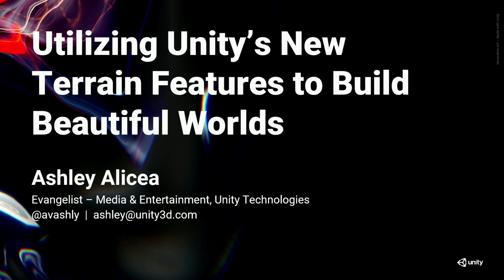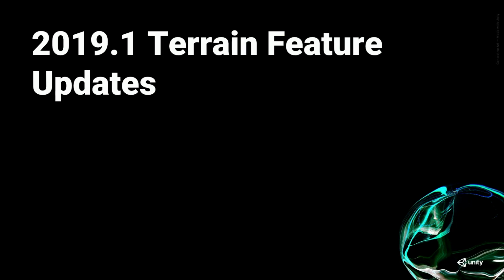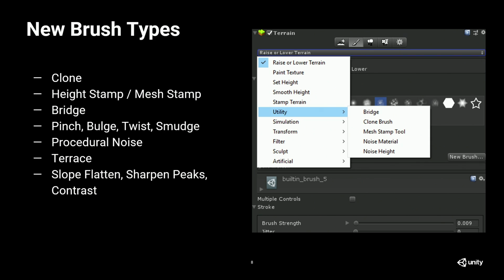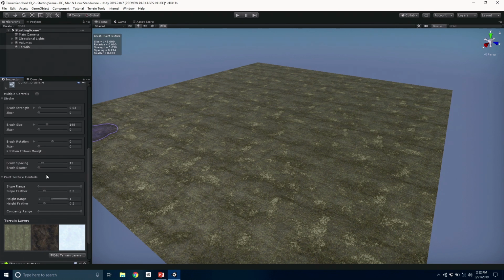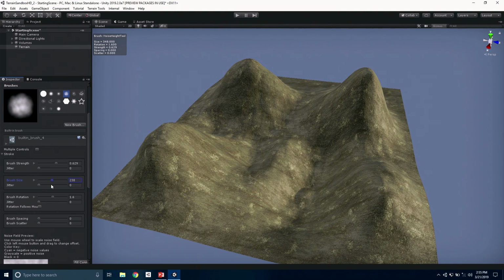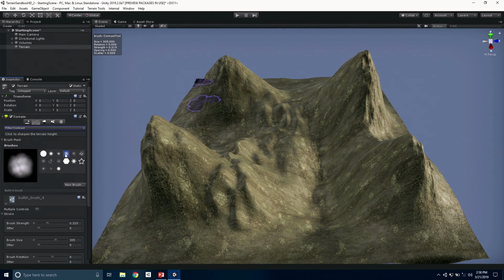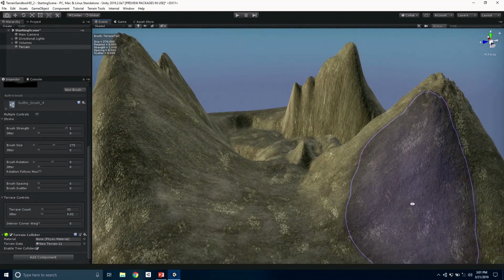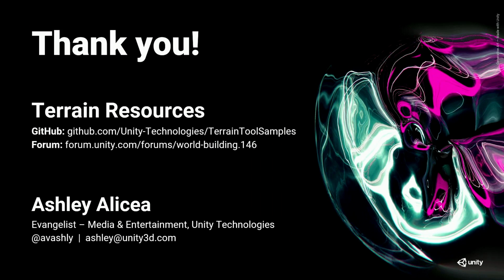Building beautiful worlds with Unity's new terrain features - Unity at GDC 2019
Designing landscapes for your games can be difficult. Unity's new Terrain system helps make that process a lot easier. Learn how to make your workflow faster and easier, enabling you to design ever-more gorgeous landscapes.

Speaker: Ashley Alicea (Unity Technologies)